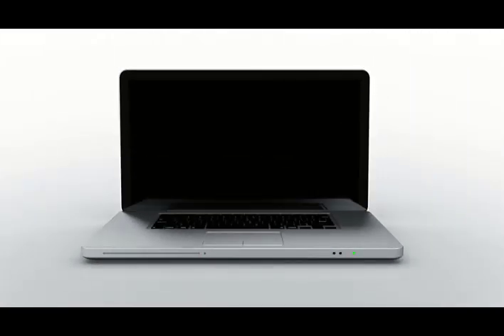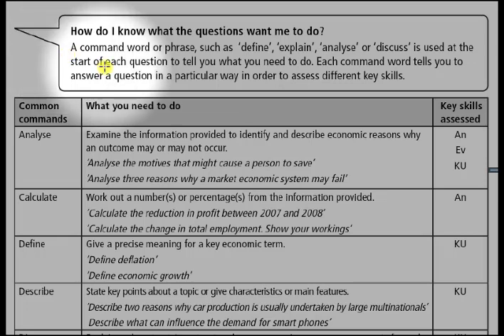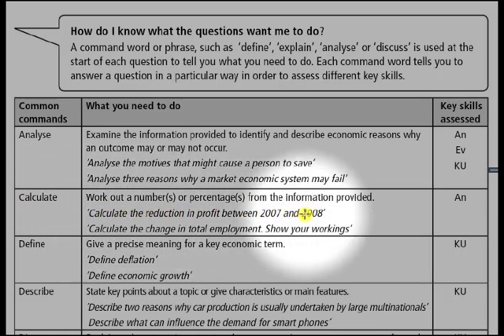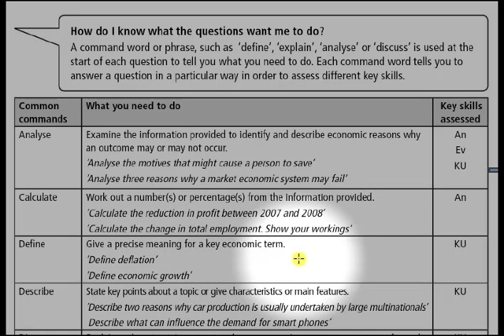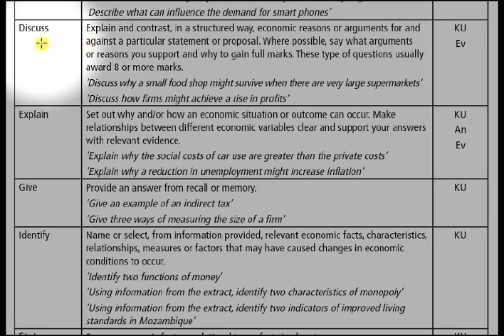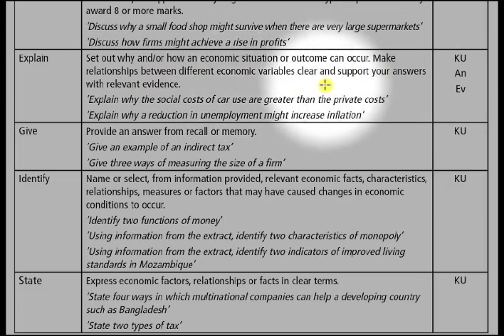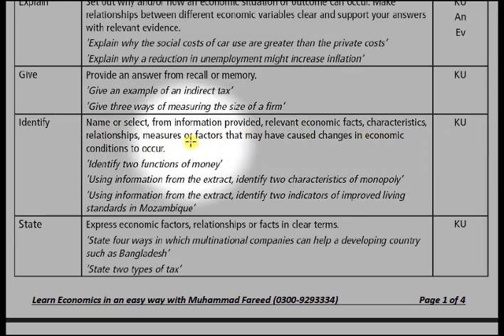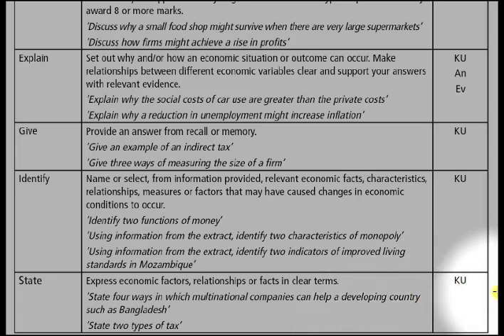| Understanding Command words in O Levels Economics 2281 Paper 2 |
A command word or phrase such as define, explain, analyze or discuss is used at the start of each question to tell you what you need to do. Each command word tells you to answer a question in a particular way in order to assess different key skills.
Command word :What it means
Analyze: examine in detail to show meaning, identify elements and the relationship between them
Calculate: work out from given facts, figures or information
Define: give precise meaning
Describe: state the points of a topic / give characteristics and main features
Discuss: write about issue(s) or topic(s) in depth in a structured way
Explain: set out purposes or reasons / make the relationships between things evident / provide why and/or how and support with relevant evidence
Give: produce an answer from a given source or recall/memory
Identify: name/select/recognize
State: express in clear terms
Understanding these command words is crucial for students as they want to get good grades.
O Seviyeleri Ekonomisinde Komut Sözlerini Anlamak 2281 Makale 2
Comprensión de las palabras de comando en Economía de los niveles O 2281 Prueba 2
فهم كلمات الأمر في O Levels Economics 2281 ورقة 2
হে স্তরের অর্থনীতিতে কমান্ড শব্দগুলি বোঝা 2281 পেপার 2
了解O Levels经济学2281论文2中的命令词
Begrijpen van commandowoorden in O Levels Economics 2281 Paper 2
Forståelse af kommandoord i O Levels Economics 2281 Paper 2
Comprendre les mots de commande dans O Levels Economics 2281 Papier 2
Grundlegendes zu Befehlswörtern in O Levels Economics 2281 Paper 2
Κατανόηση των λέξεων εντολών στο O Levels Economics 2281 Paper 2
ઓ લેવલ ઇકોનોમિક્સ 2281 પેપર 2 માં આદેશ શબ્દો સમજવા
ओ लेवल इकोनॉमिक्स 2281 पेपर 2 में कमांड वर्ड्स को समझना
Capire le parole di comando in O Levels Economics 2281 Paper 2
Oレベル経済学2281ペーパー2のコマンドワードを理解する
O 레벨 경제학 2281 논문 2의 명령 단어 이해
ഒ ലെവലുകൾ ഇക്കണോമിക്സ് 2281 പേപ്പർ 2 ലെ കമാൻഡ് പദങ്ങൾ മനസിലാക്കുന്നു
درک کلمات دستور در O Levels Economics 2281 مقاله 2
په O کچو اقتصاد کې د قوماندې ټکي پوهه کول 2281 مقاله 2
Compreendendo as palavras de comando em O Levels Economics 2281, Paper 2
Понимание командных слов в O Уровни Экономика 2281 Документ 2
اي ليولڪس اقتصاديات 2281 پيپر 2 ۾ ڪمانڊ جي لفظن کي سمجهڻ
Förstå kommandon i O Levels Economics 2281 Paper 2
ஓ லெவல்ஸ் எகனாமிக்ஸ் 2281 பேப்பர் 2 இல் கட்டளை சொற்களைப் புரிந்துகொள்வது
او لیول اکنامکس 2281 پیپر 2 میں کمانڈ الفاظ کو سمجھنا